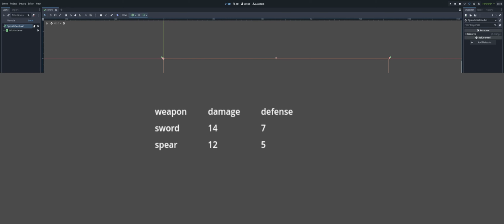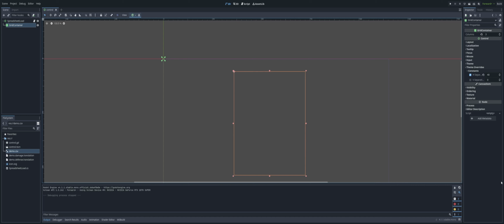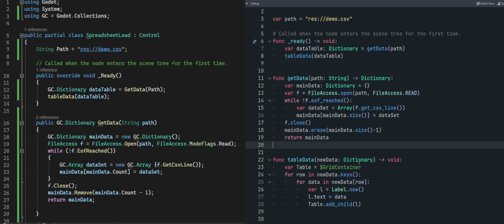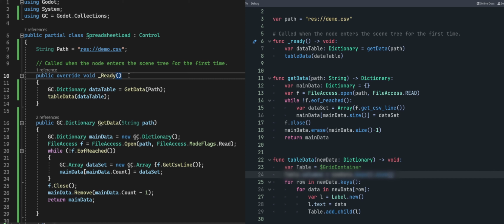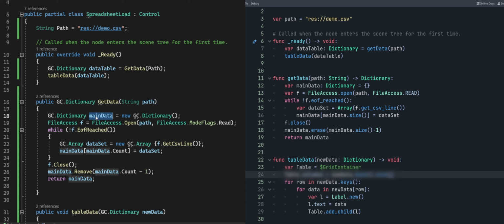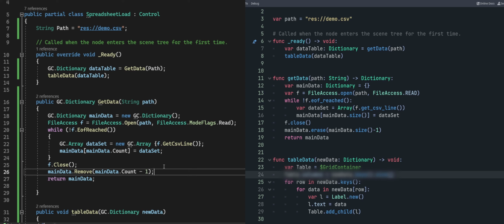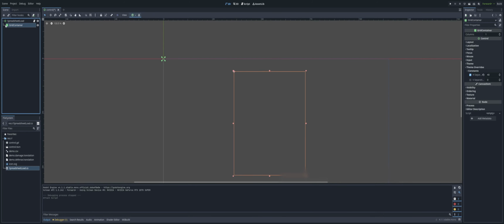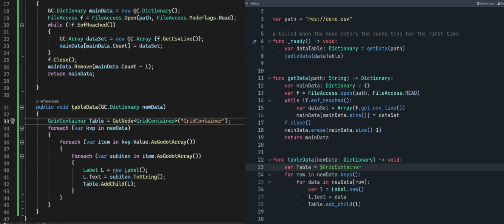Spreadsheet To Grid | C# and GDScript